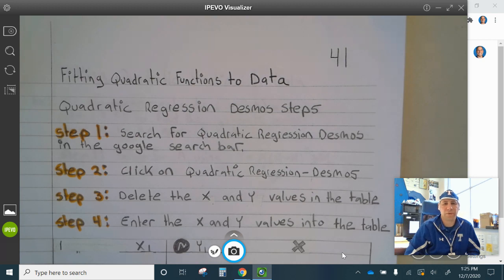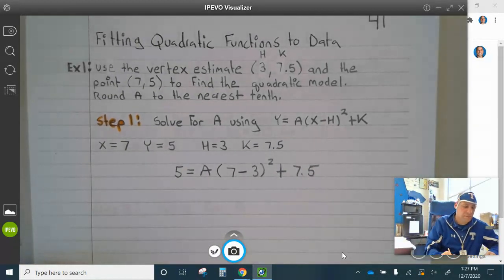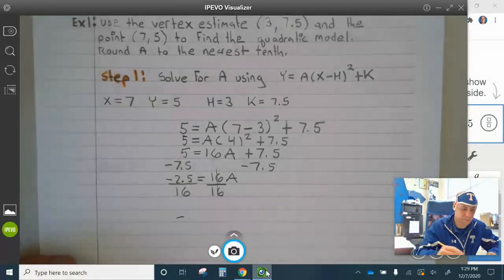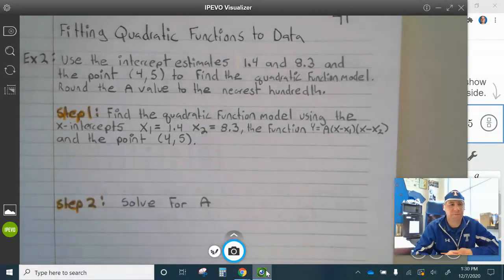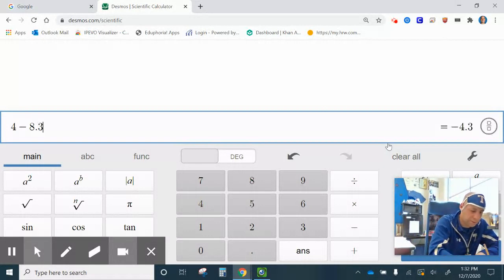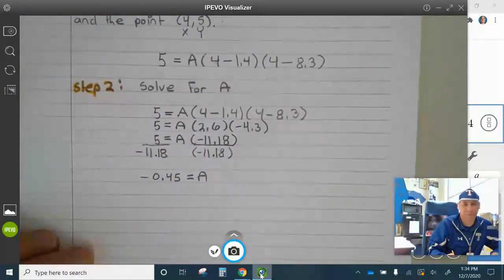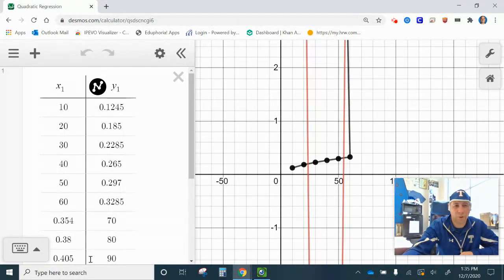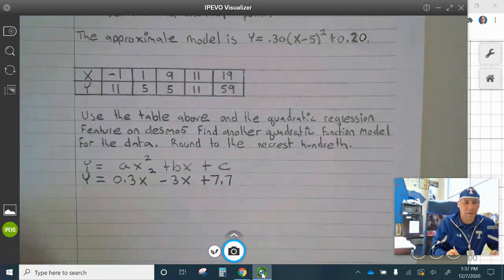Journal Page 41 Fitting Quadratic Functions to Data